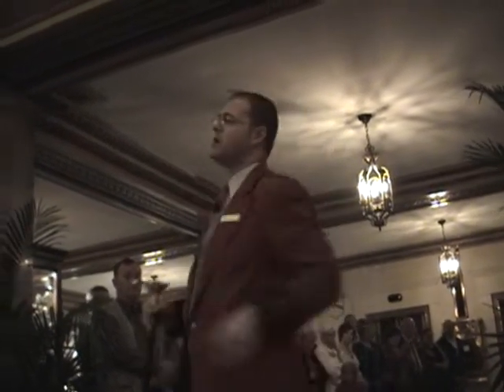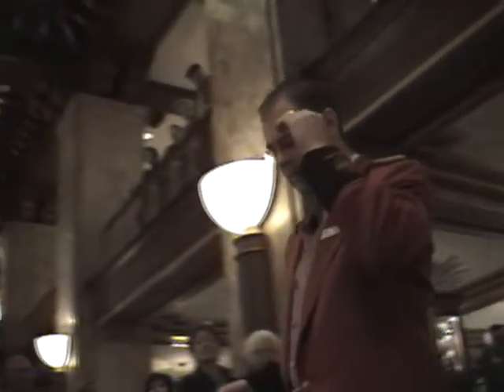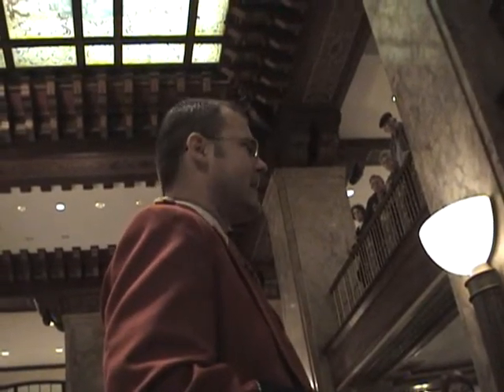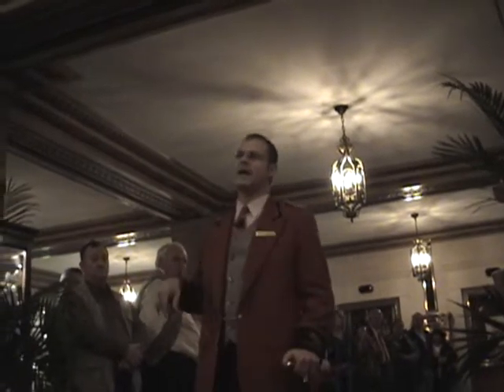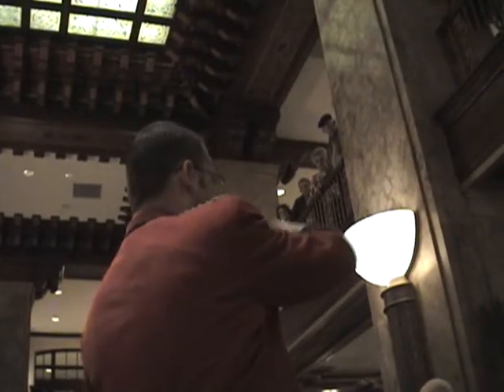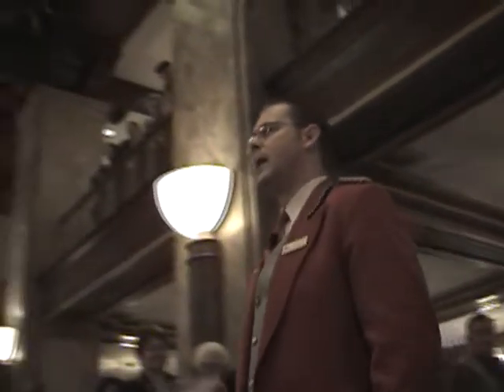Memphis Peabody Hotel (Story of the Ducks)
The Peabody Memphis is one of Memphis' most popular attractions. The Peabody Ducks march to and from the Grand Lobby daily at 11 a.m. and 5 p.m. in a time-honored tradition dating back to 1933.